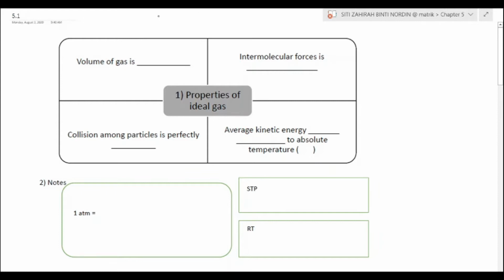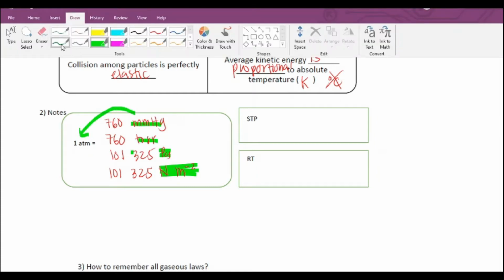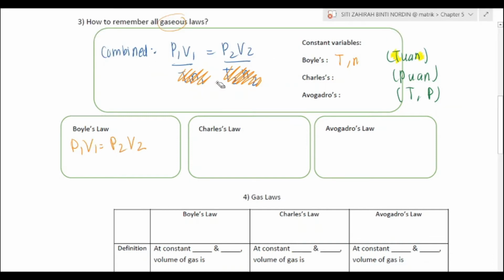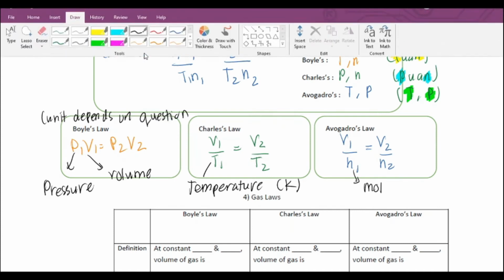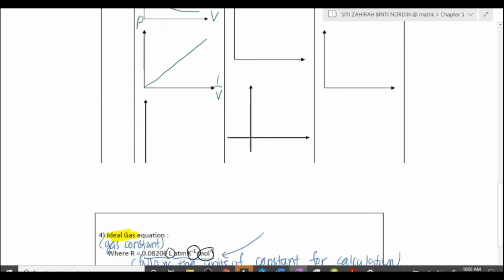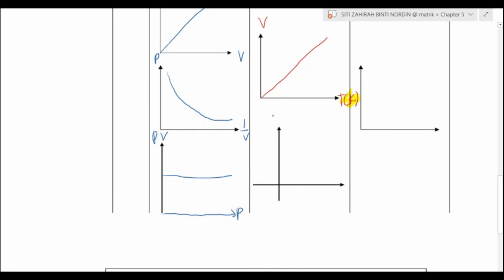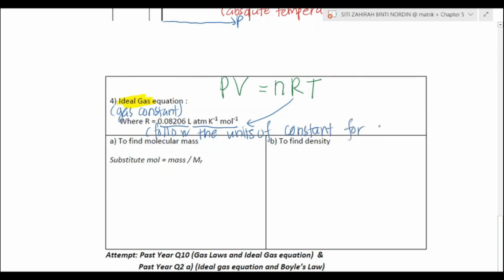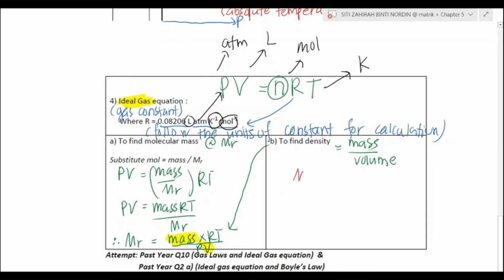5.1 Part 1: Summary & Formula